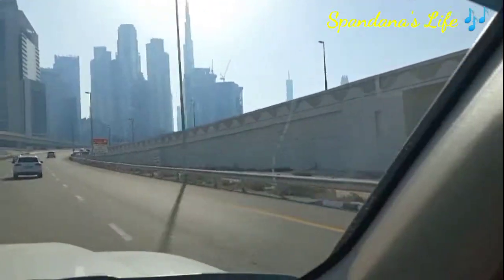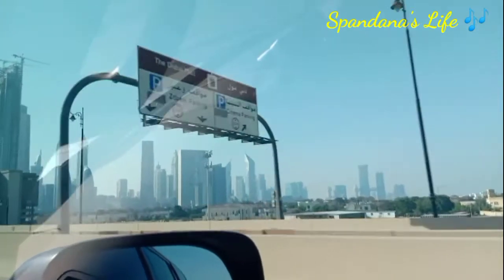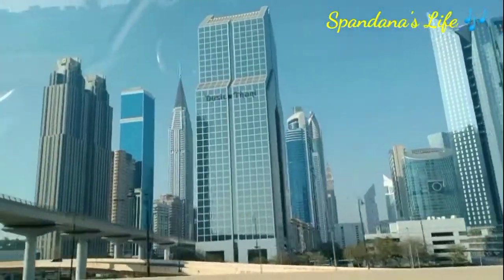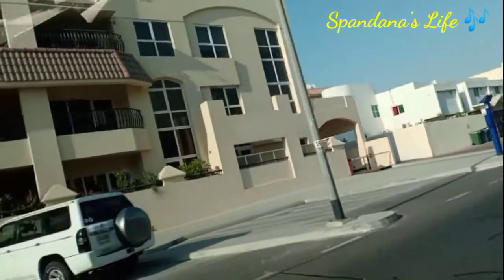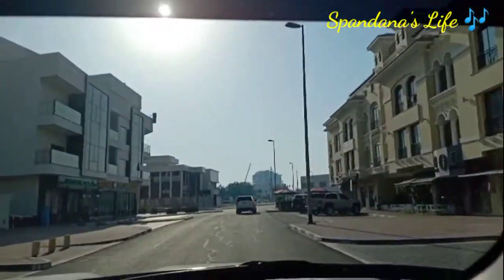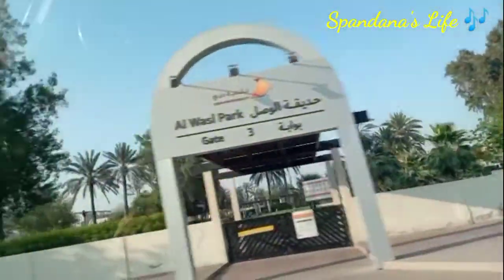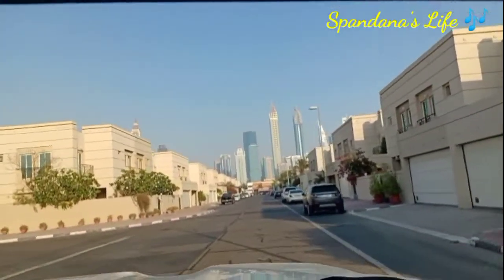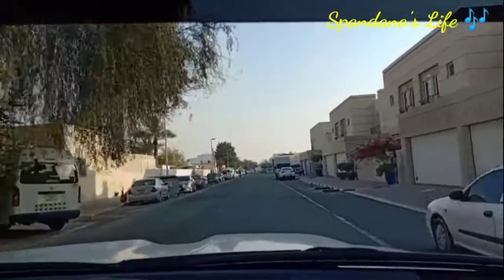Dubai || Around the Burj Khalifa 🇦🇪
In this video u can the city of Dubai. And the Burj Khalifa from far. And all the other towers too... Burj in an Arabic word means a Tower. ( Burj - Tower)

Together we will shall overcome this Pandemic. Much love😘